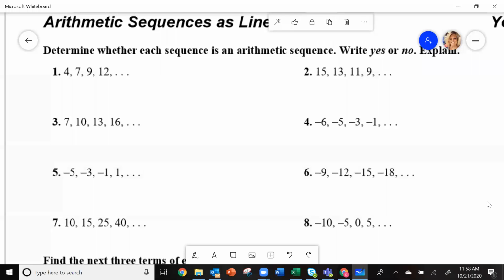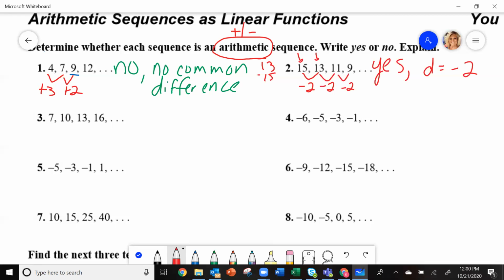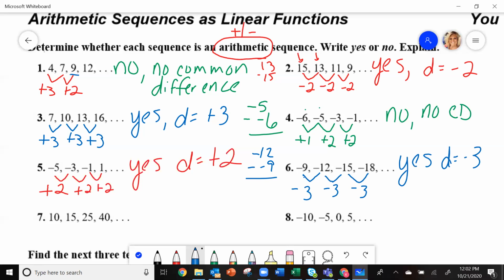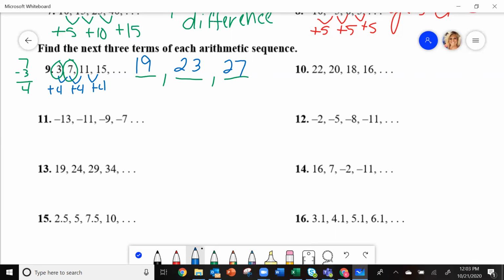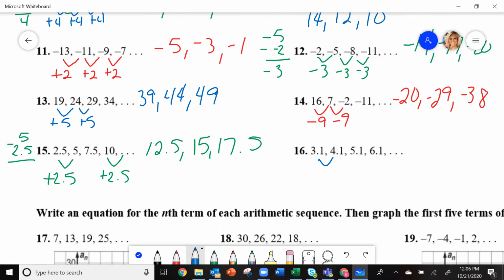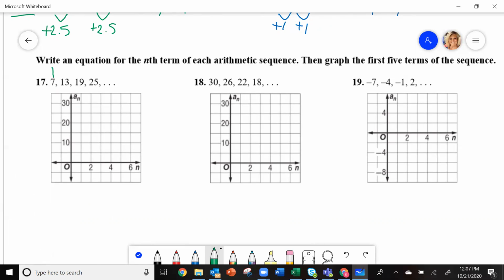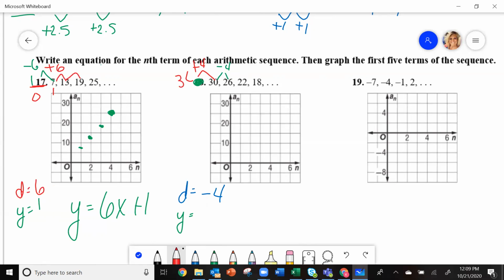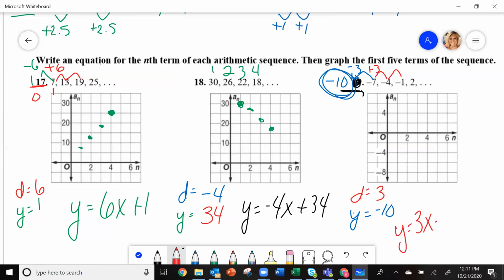Arithmetic Sequencing Classwork